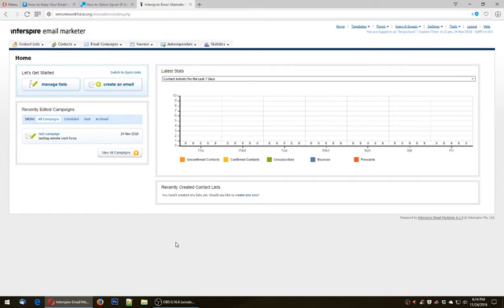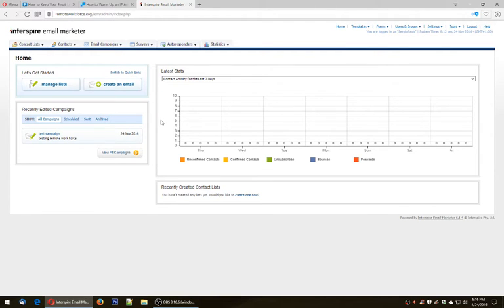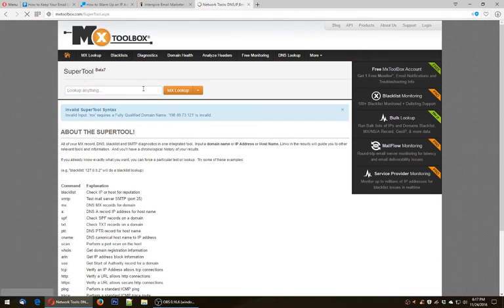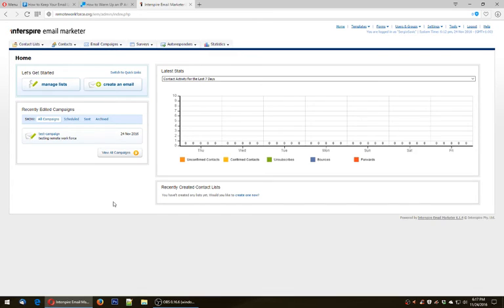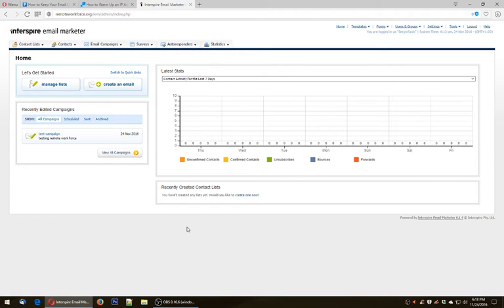How to do email marketing and send millions of emails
Mass email marketing is tough, it's hard to send millions of emails without it being a spam.
The only way to send out lots of emails is to have your private server with clean IP addresses.
Power MTA + Interspire on top of linux VPS with 5+ IP's is the only way to get there.

This is a short overview of what you can expect from email marketing server